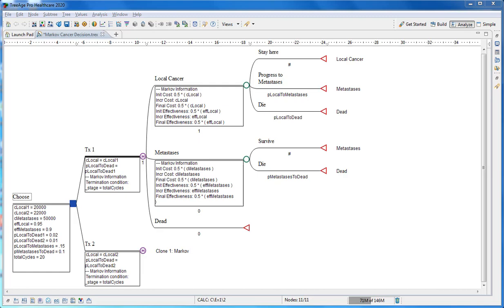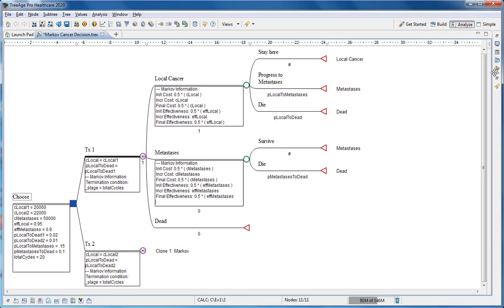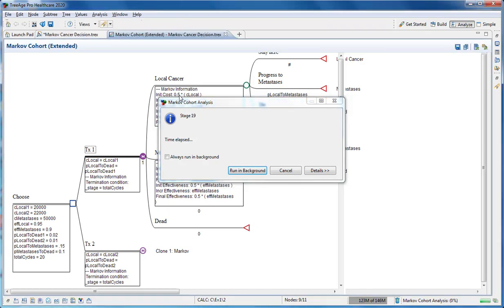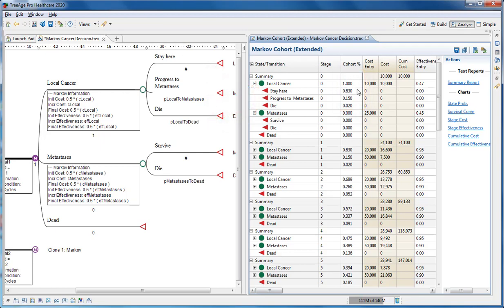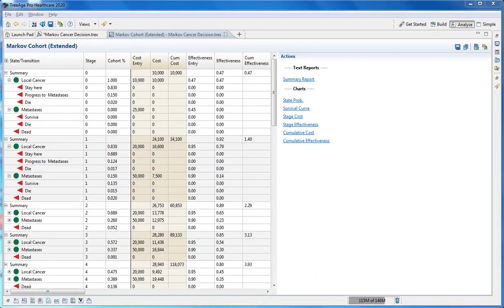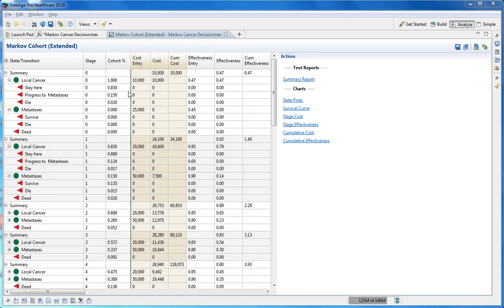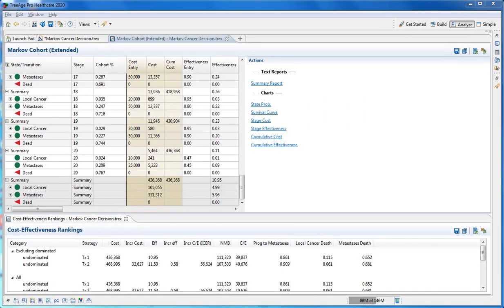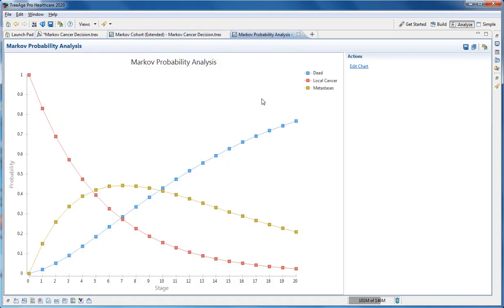Analyze a Markov Model with TreeAge Pro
This short tutorial shows you how to analyze a Markov model.